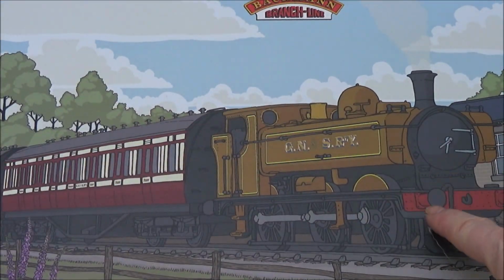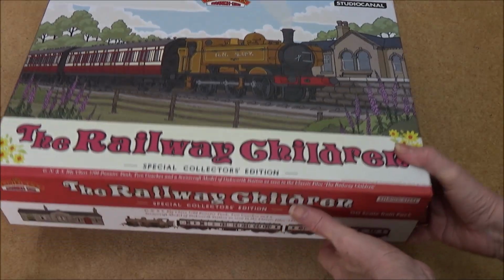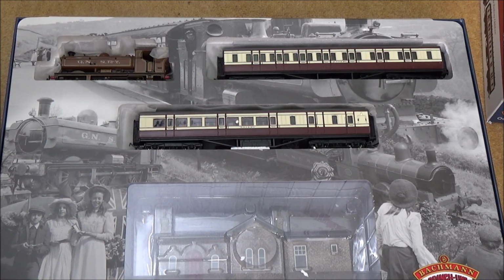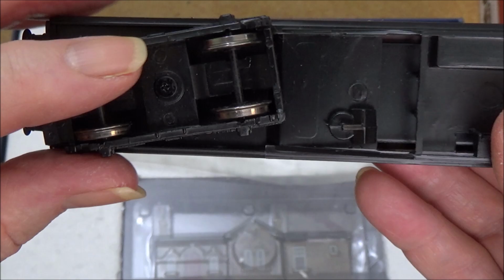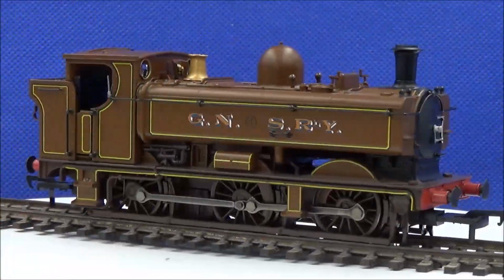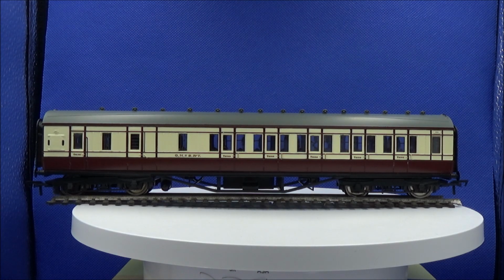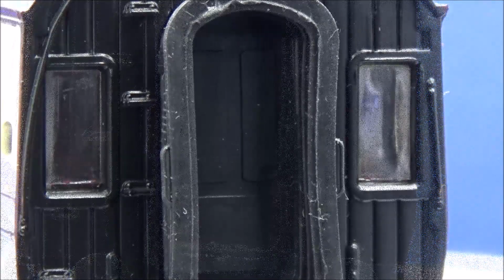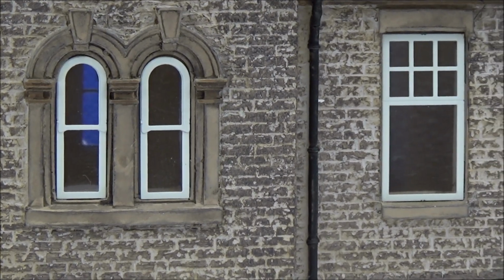Railway Children West Yorkshire | Train Pack | Unboxing & Review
A miniature world, nestled in the heart of the West Yorkshire Bronte Country, is explored in this video. The intricacies and unique charm of an OO gauge railway are revealed, inviting viewers to appreciate the dedication and artistry involved.

Enjoy this unboxing and running session featuring the Railway Children Train Pack from Bachmann,

"Allen's Trains" is a YouTube channel dedicated to providing enthusiasts with the latest hints and tips on building Hornby OO Gauge model railway layouts, unboxing and reviews of new models. The channel offers guidance on setting up models, track placement, and other aspects of model railway construction.